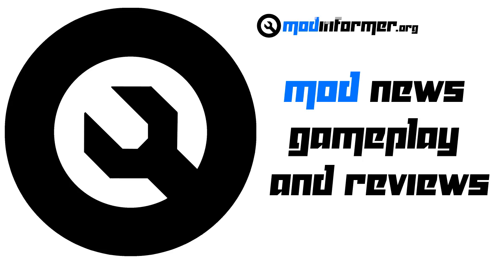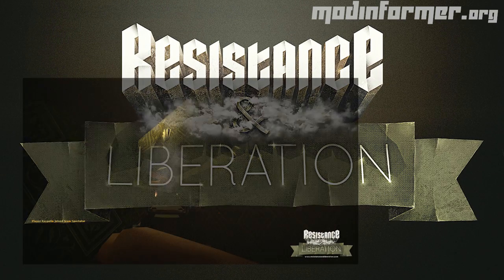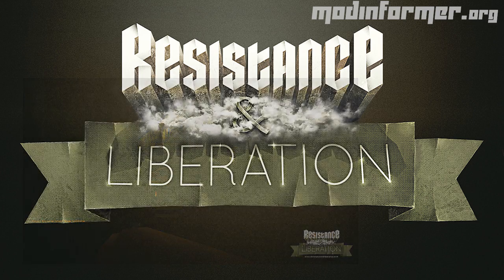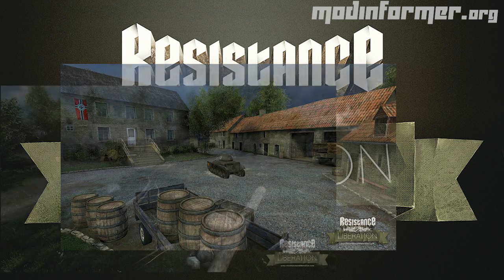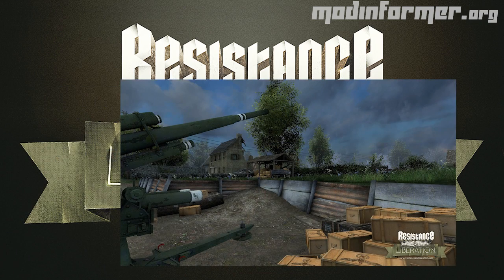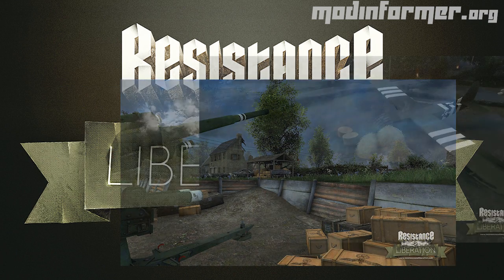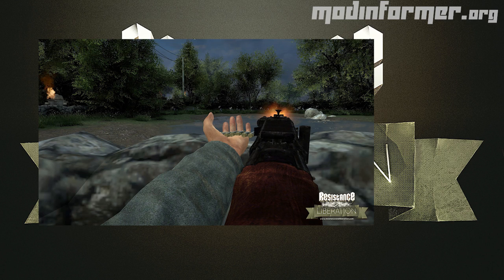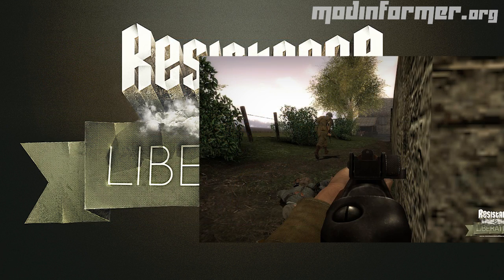ModPlay Monday - Resistance and Liberation - June 27th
Download Links-
Moddb-

Modplay Monday - June 27th - Resistance and Liberation.
Nuff Said.